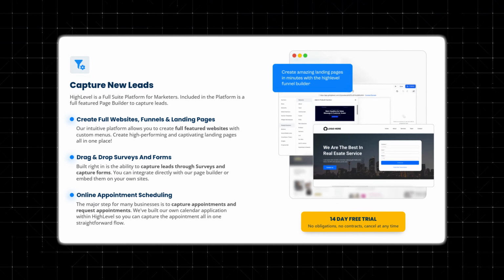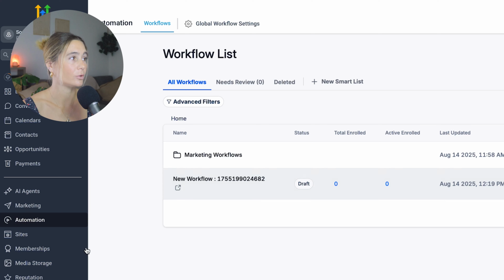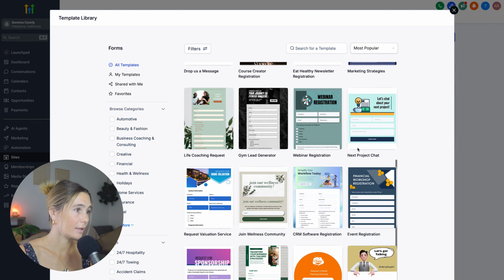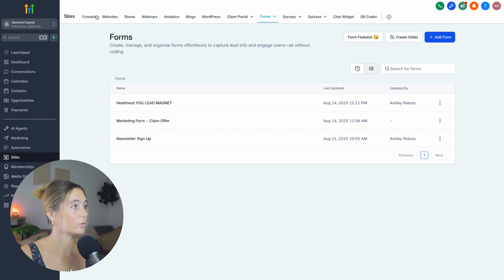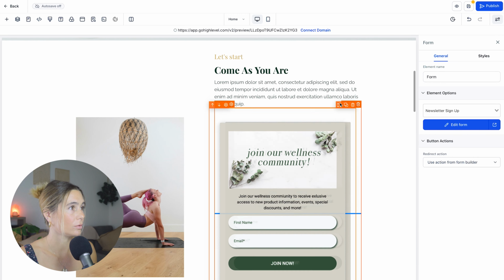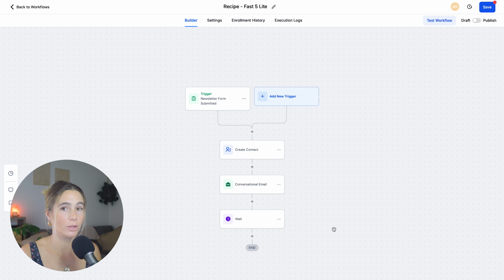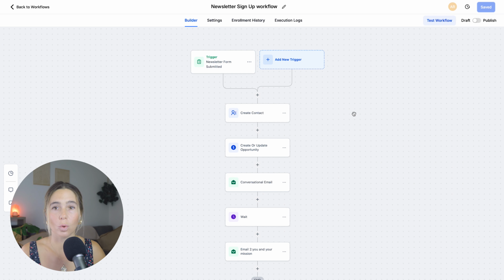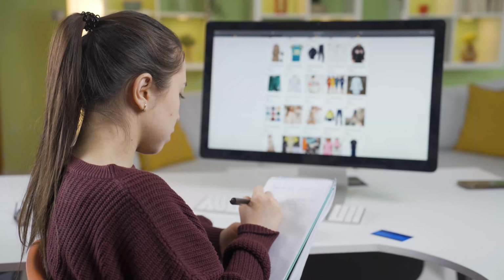GoHighLevel Tutorial: Automate Lead Collection on Your Website Step by Step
In this video, I’ll go over how to automate lead collection on a GoHighLevel website step by step. You’ll see how GoHighLevel automatically moves new leads into your CRM, pipeline, or email campaign without using third-party apps. This tutorial makes it easy to understand GoHighLevel websites, forms, workflows, and automation in one clear system.

Our favorite website builders & tools:
🖥️ Hostinger (Host and build 100 different websites for under $3 per month):

Be sure to watch this video all the way as I cover creating forms, customizing website pages, and testing automations inside GoHighLevel. I’ll walk through adding form fields for names, emails, and phone numbers, then show how to connect them to workflows that tag leads or send follow-up emails. You’ll learn how GoHighLevel can replace multiple tools by keeping websites, email marketing, and CRM functions in one platform. By the end, you’ll know how to build a working system that helps service providers, coaches, and creators collect leads automatically.

GoHighLevel is more than a website builder because it combines automation, CRM, and marketing tools in one dashboard. With GoHighLevel, you can design websites, create funnels, build forms, send emails, and manage your pipeline without leaving the platform. This makes lead collection simple, reliable, and efficient while helping you stay organized. If you want to turn your website into a tool that captures leads and supports your business, GoHighLevel is the platform that gets it done.

How To Build a High-Converting Landing Page in GoHighLevel (Step-by-Step Tutorial)

– Ashley

Timeline:
0:00 - Introduction
0:38 - Why GoHighLevel for Lead Collection
1:21 - Free Trial Setup
3:19 - Creating a Lead Form
6:12 - Building Your Website with Form
8:17 - Automations & Workflow Setup
11:43 - Pricing & Free Trial Options
12:33 - Is GoHighLevel Worth It?
12:46 - Conclusion